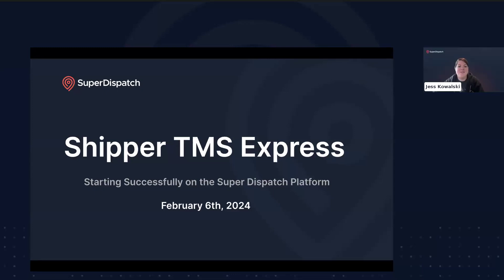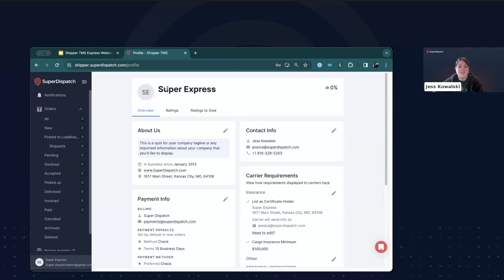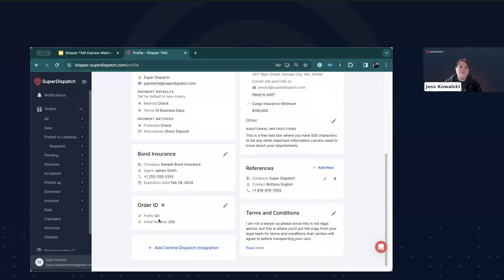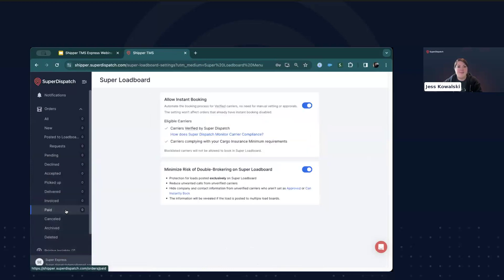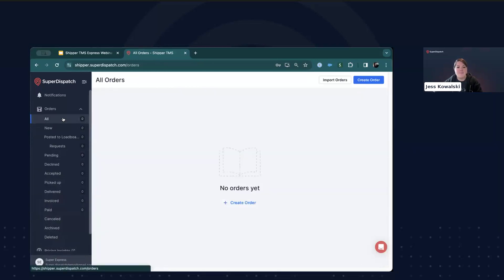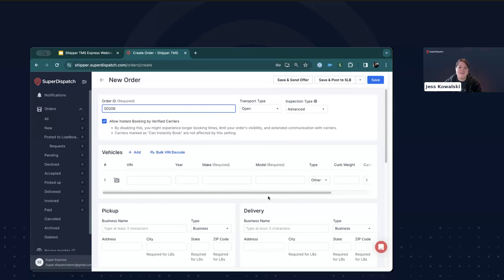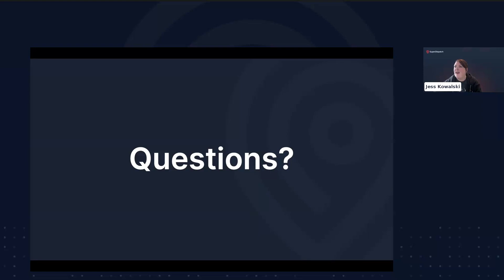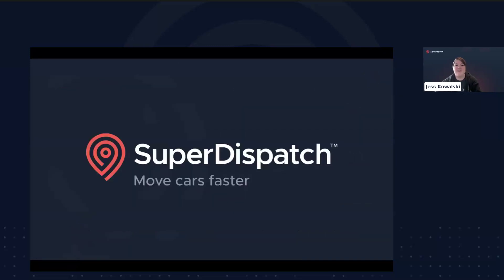Webinar: Unlock Auto Transport Efficiency: Mastering Shipper TMS Express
Access our on-demand webinar to elevate your logistics expertise with Shipper TMS Express by Super Dispatch. Gain insights into advanced techniques and efficiency hacks tailored for the auto transport industry. Transform your logistics operations and boost your efficiency today! Watch now to master Shipper TMS Express.